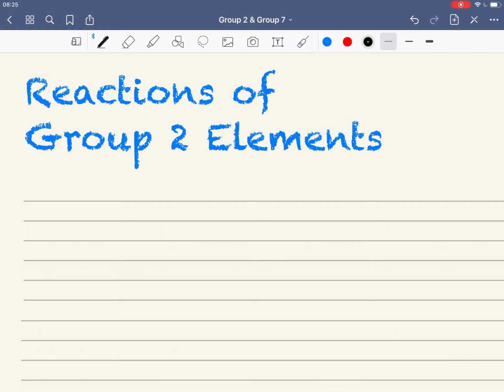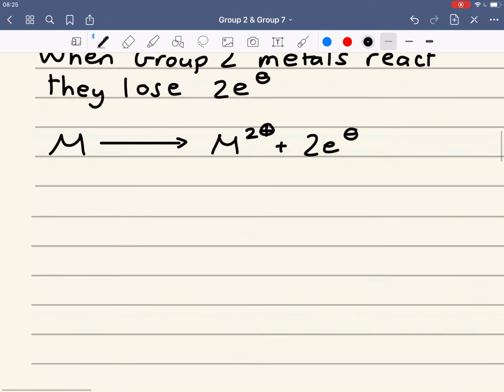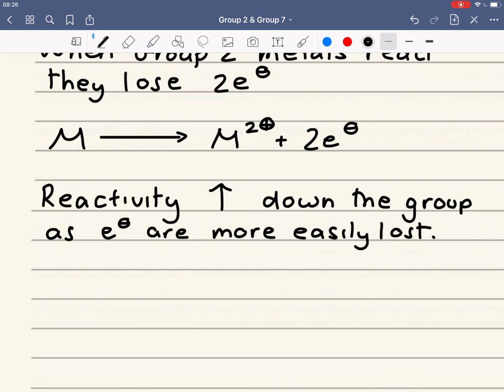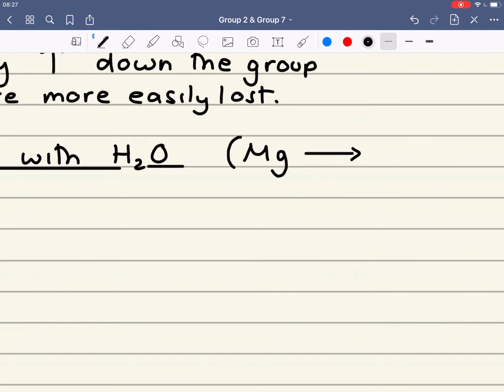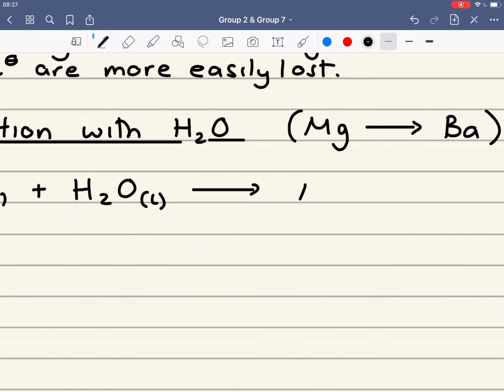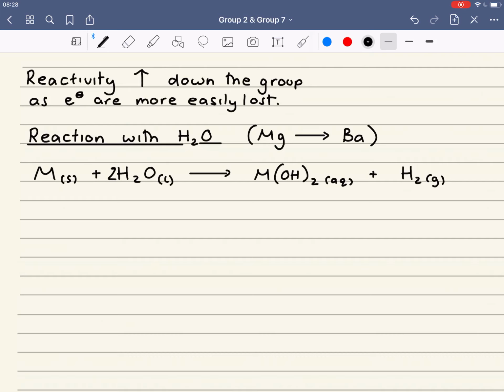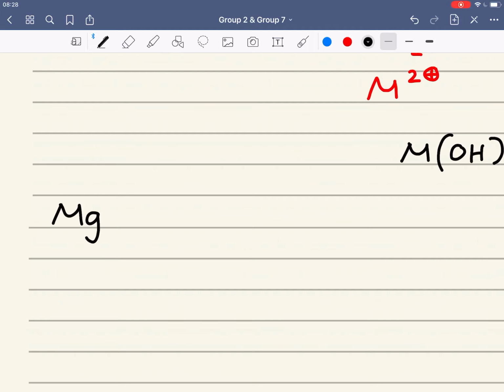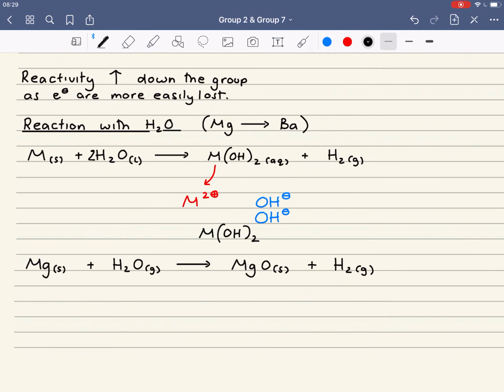AQA Reactions of Group 2 Metals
Reactions/ Reactivity of Group 2 metals with H₂O.